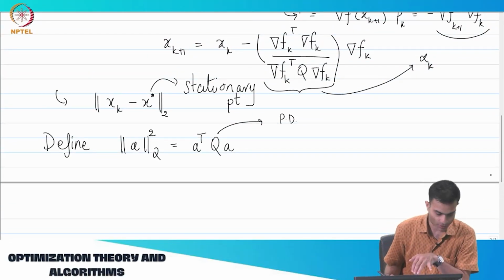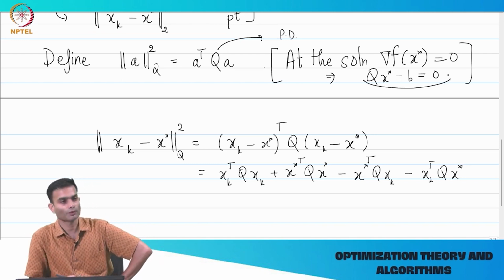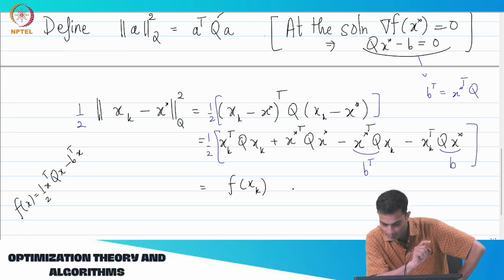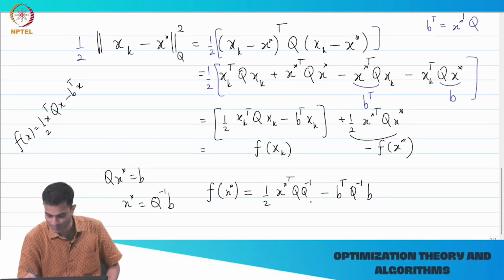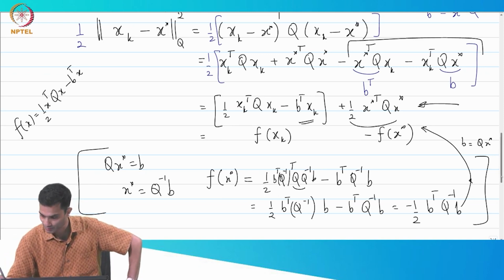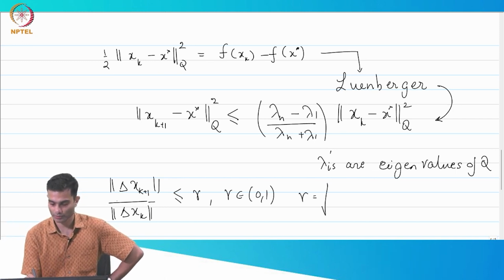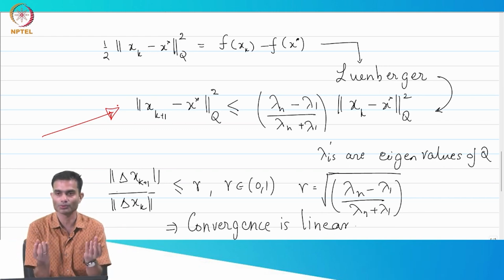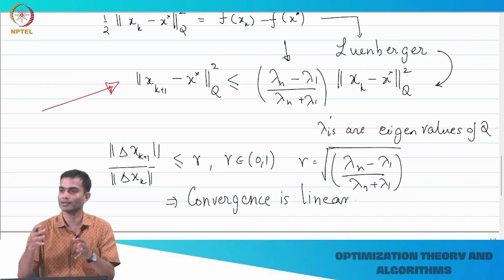Convergence Analysis of A Descent Algorithm - 2